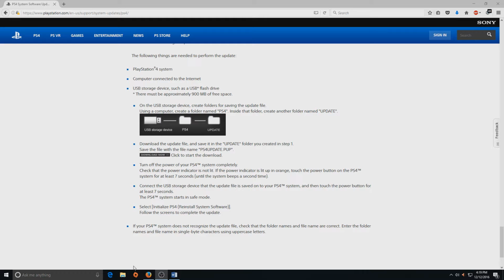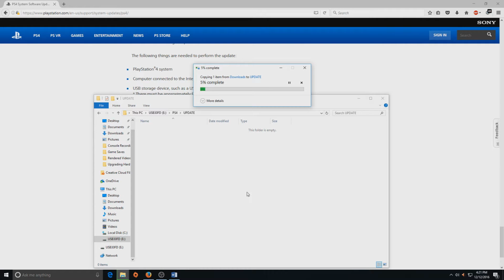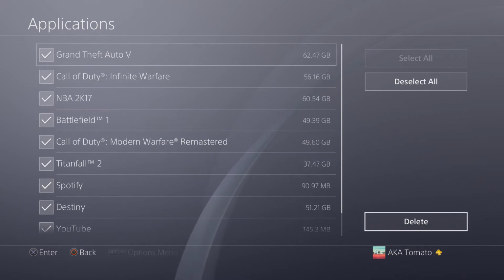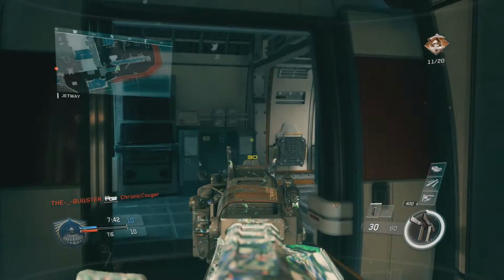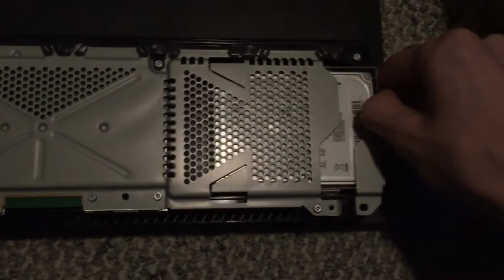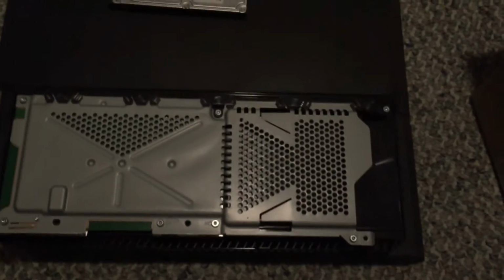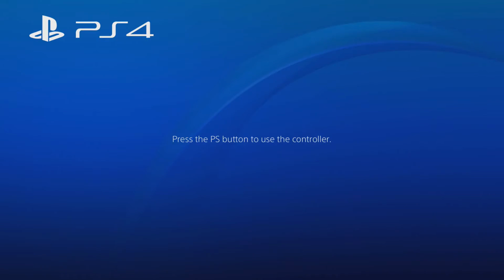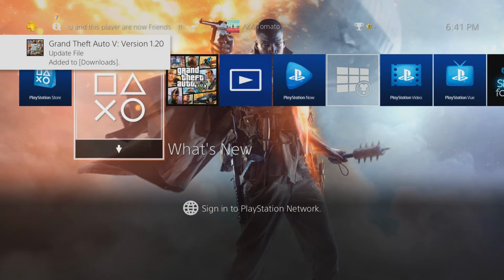How To Ugrade Your PS4 Hard Drive EASY!!!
In this video I will be telling you how to upgrade the hard drive in your PS4. If you play a lot of games you know that space is very important in your system and with only 500 gigabytes it can be difficult to have a lot of games. That is why I am telling you exactly how to upgrade your PS4 hard drive.